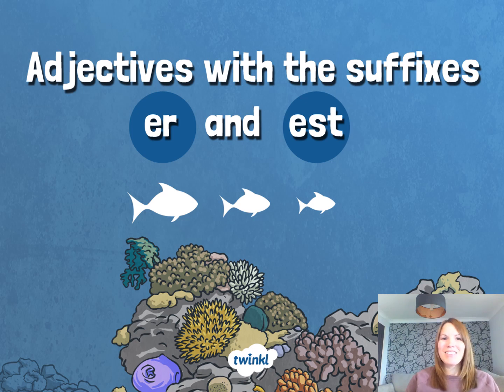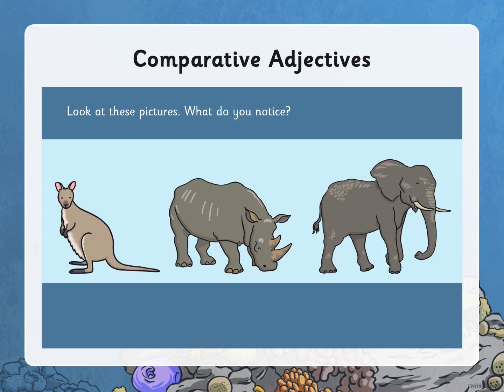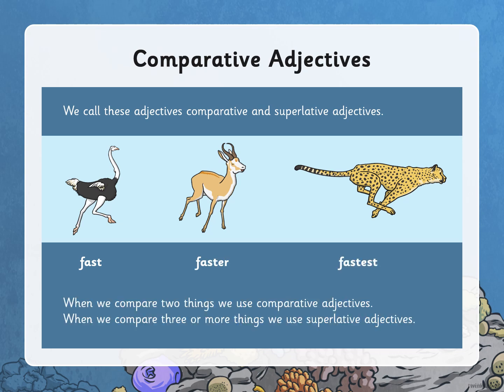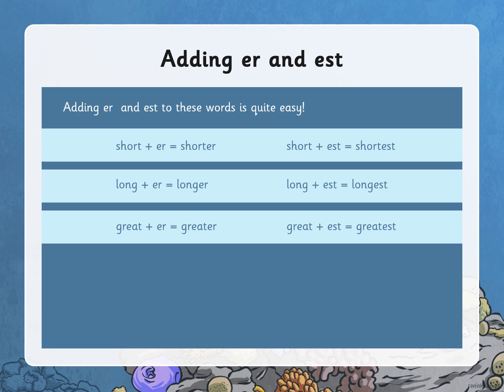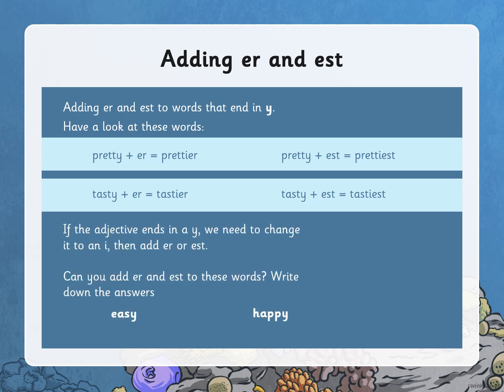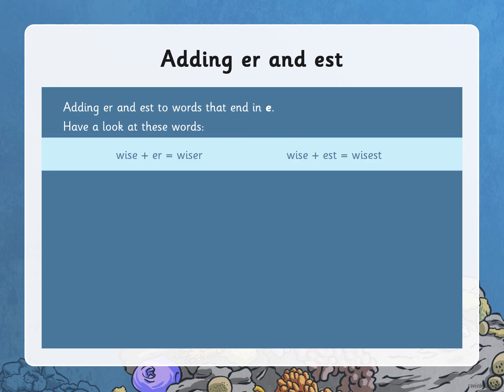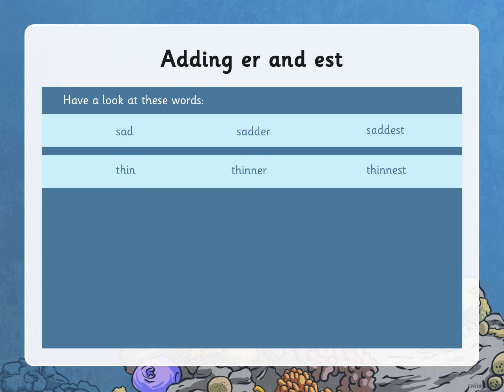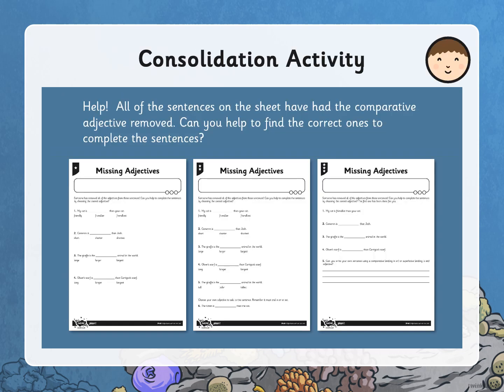Lesson 4 er and est suffix